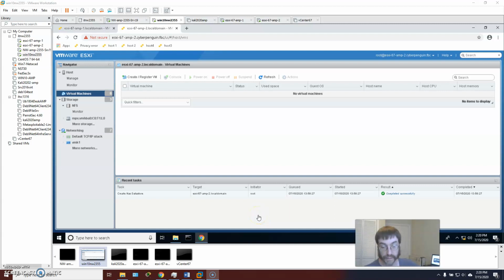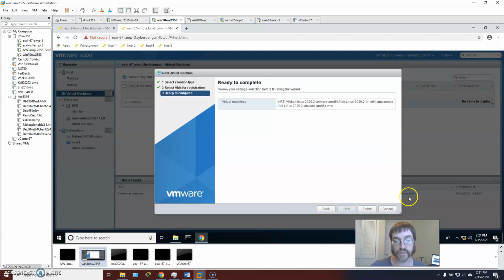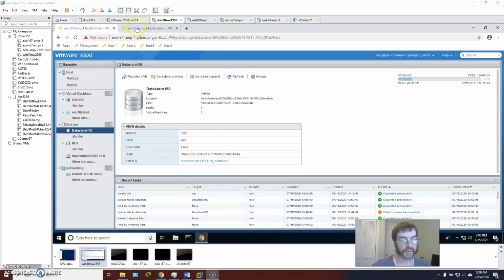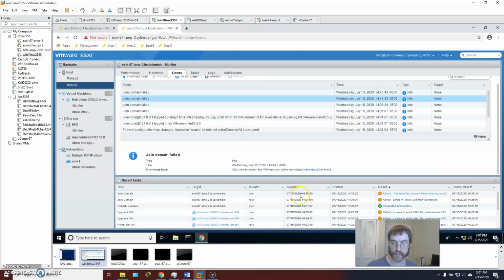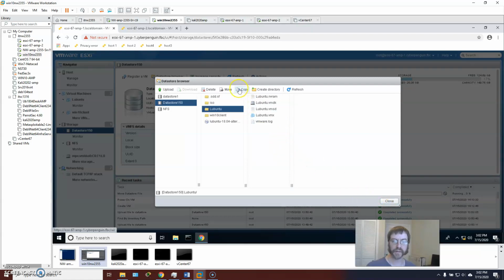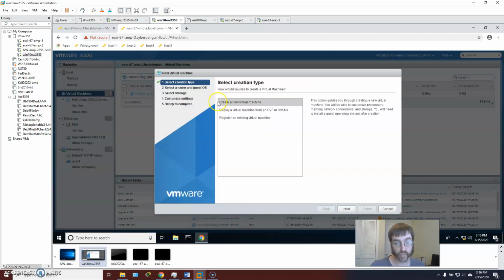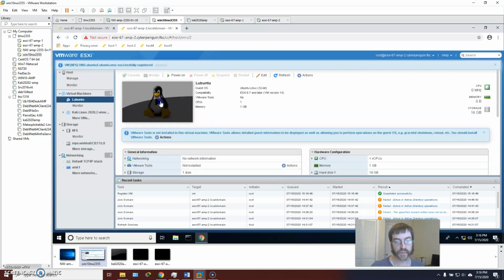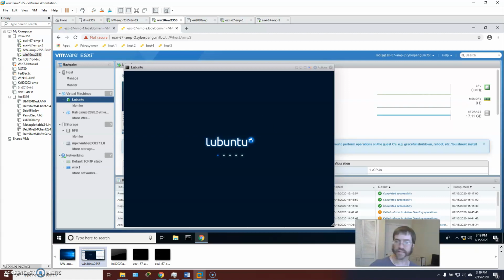Adding a VM to an eSXI host from an NFS Datastore